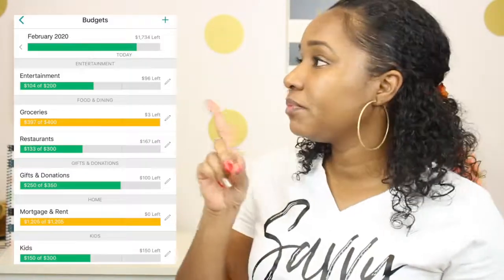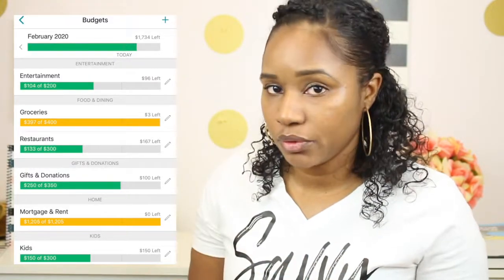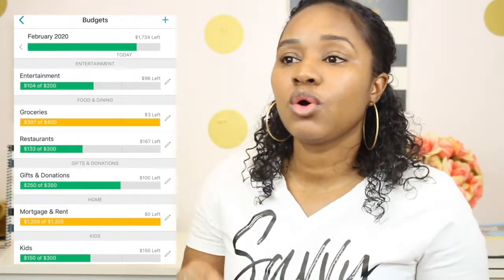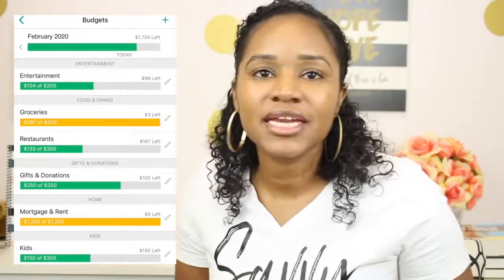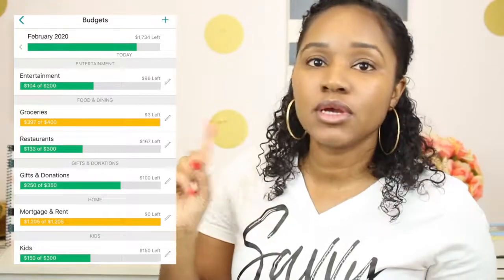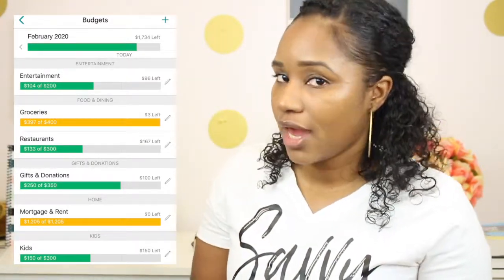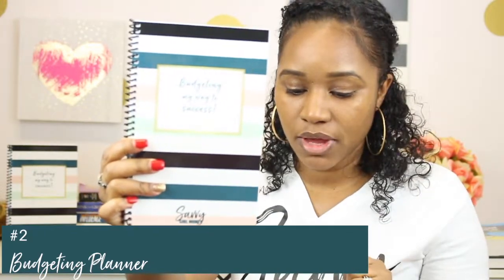Q&A: Budgeting Tools & Paying Medical Bills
Hello,

Savvy Girl Money here! I’m a wife, mom & CPA. I created the Savvy Girl Money platform to share my financial journey with you. On this journey, I will document how I become debt-free, how I budget monthly, savvy shopping tips and so much more.

In this video, I answer your questions.

Press play to learn more.

Items I used to create this video:
Editing software. Final Cut Pro X
Lighting Kit

Some of the links are affiliate links, meaning, at no additional cost to you, I will earn commission if you click the link to set off costs associated with running the blog. I only link to products and services I currently use or have previously used.